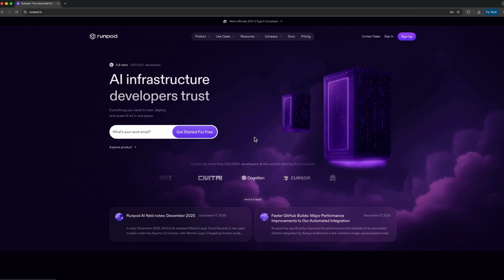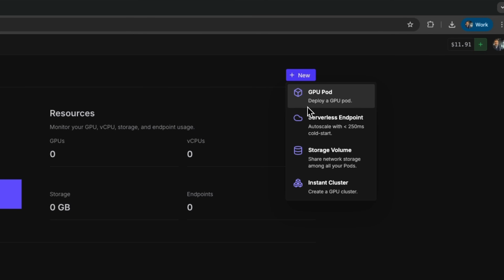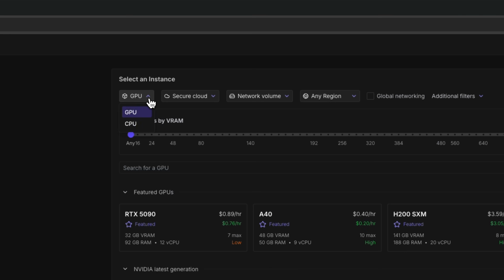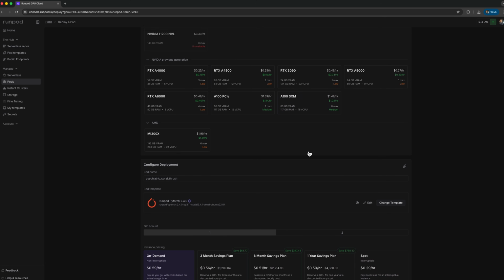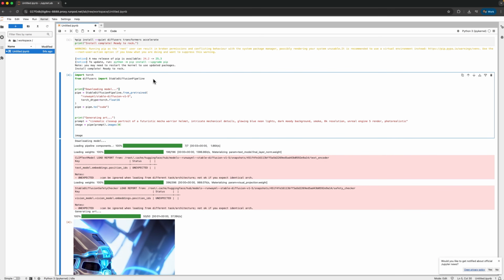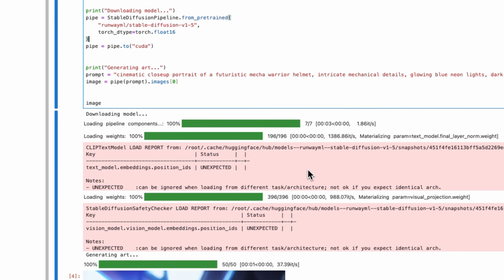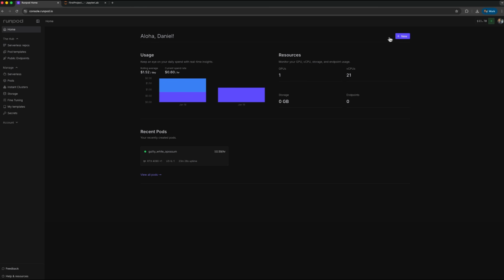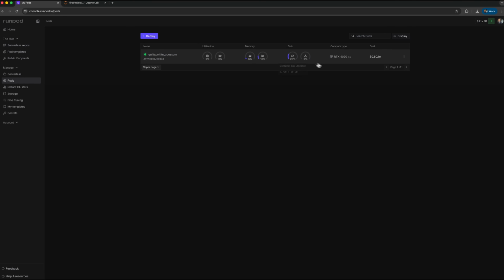Runpod Tutorial - 2026 | How to Run AI Models in the Cloud (Step-by-Step)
Tired of running heavy models on your local machine? This Runpod Tutorial shows how to Run AI Models in the Cloud with ease. Discover GPU Pods for testing, Instant Clusters for scaling, and Serverless Endpoints for seamless deployment. Learn how Runpod empowers developers to move fast, cut costs, and never worry about overheating laptops again — all in just a few minutes.

⏱️CHAPTERS:
0:00 Runpod Tutorial
0:55 How to Run AI Models in the Cloud
6:49 Final Thoughts